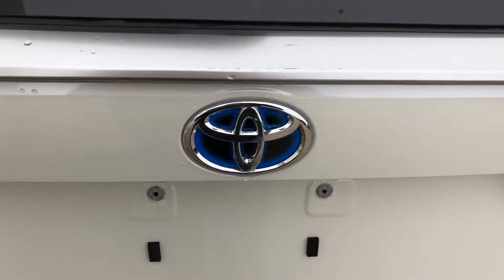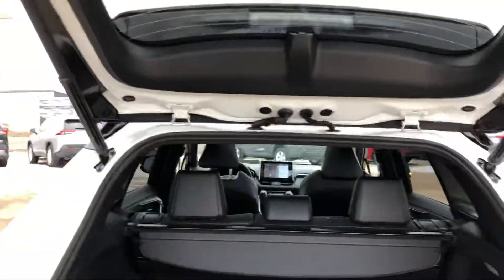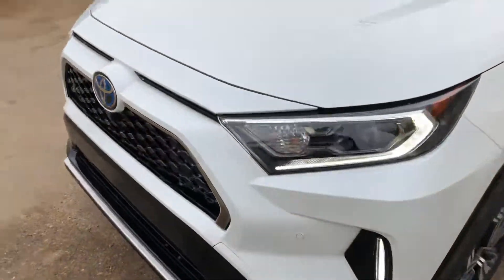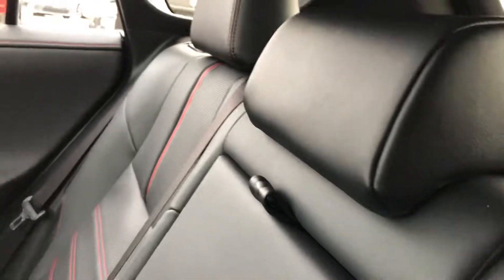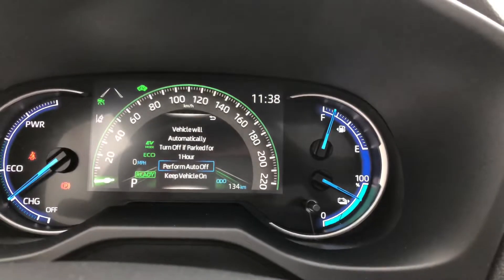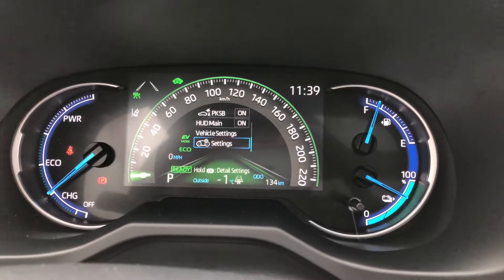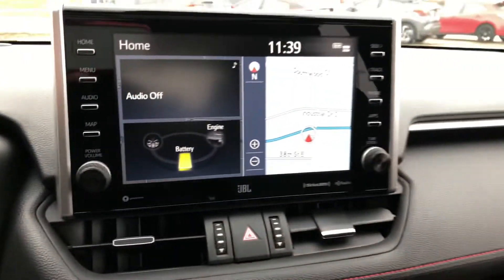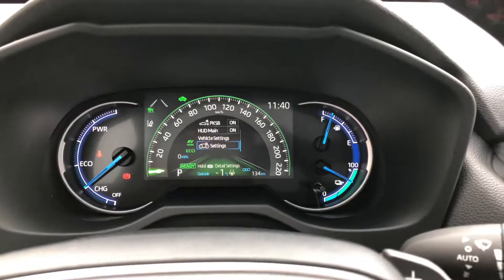Toyota RAV4 Prime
Check out the Toyota RAV4 Prime plug-in hybrid electric vehicle at Frank Dunn Toyota in Prince Albert, Saskatchewan, Canada.